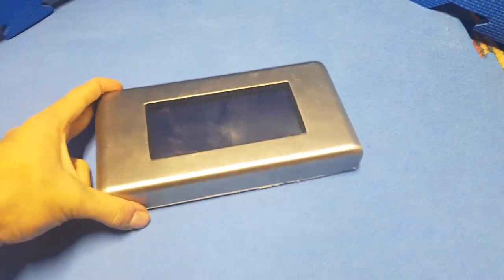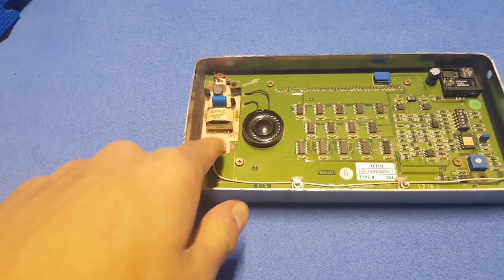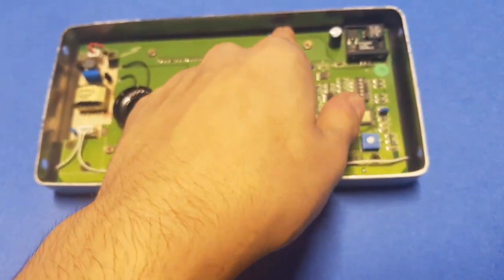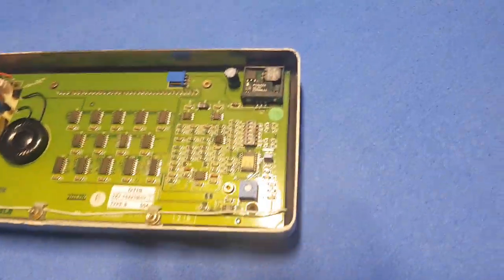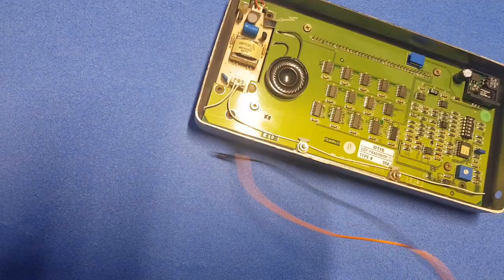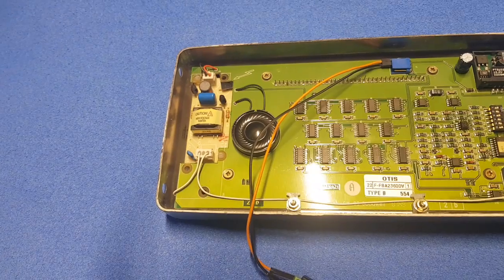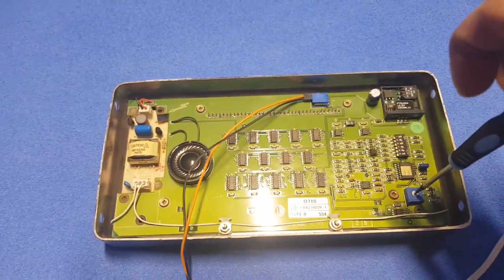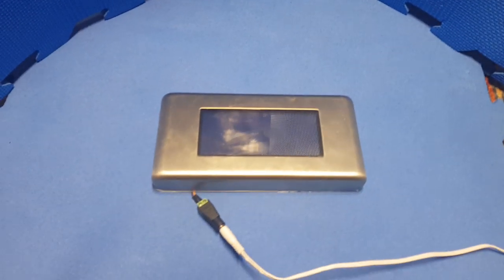A look at an OTIS floor indicator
This is an OTIS floor indicator used for Gen2s, 2000s and OTIS modernisations.

Any questions put them in the comments and I'll try and answer them.

Please note: all items shown were part of a deal with me and the seller, as far as I'm aware, he does not have more lift parts for sale.